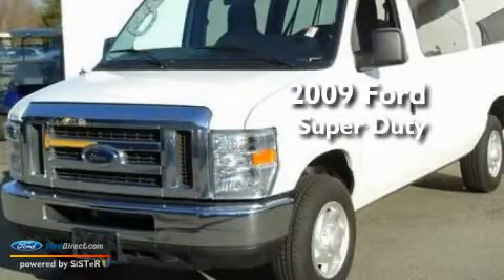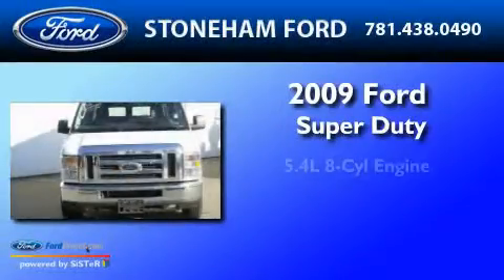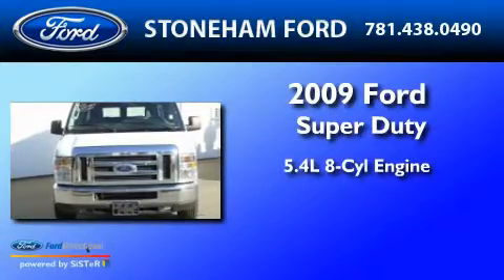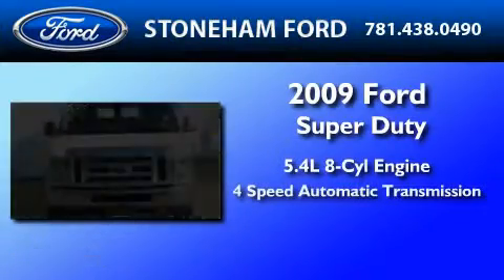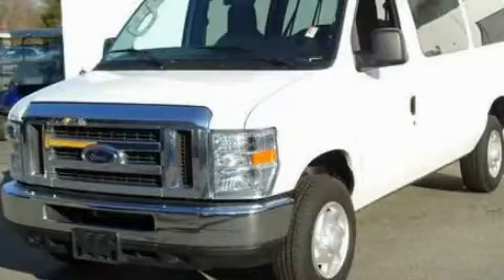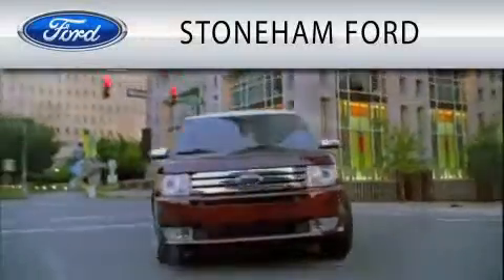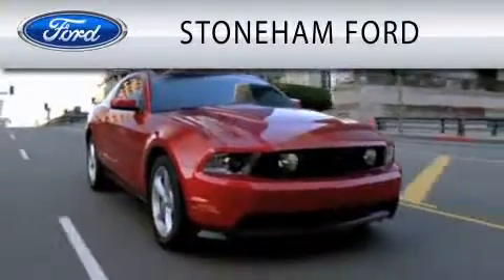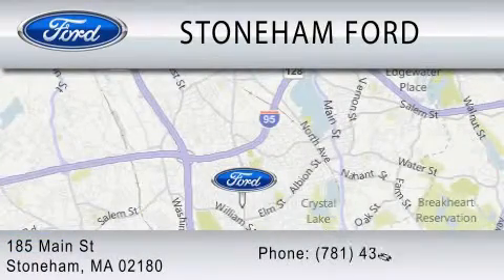2009 FORD ECONOLINE 350 MA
Year : 2009
 Make : FORD
 Model : ECONOLINE 350
 Engine : 5.4L V8
 Trans . : AUTO 4SPD
 Exterior : OXFORD WHITE
 Miles : 20,035

 Stock : 29179P

 185 Main St
  , MA 02180